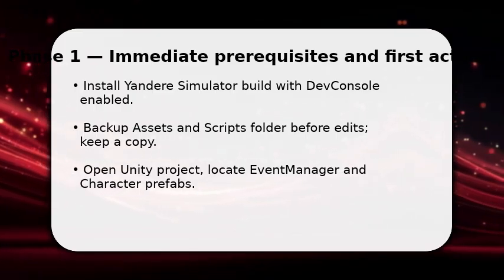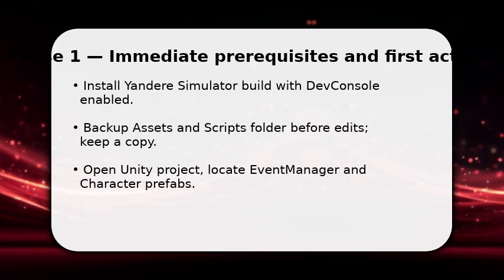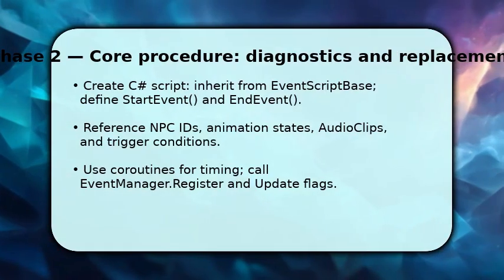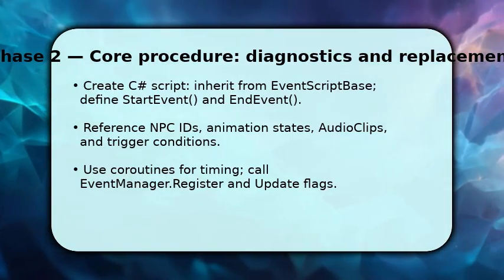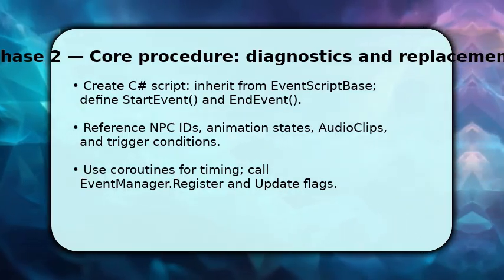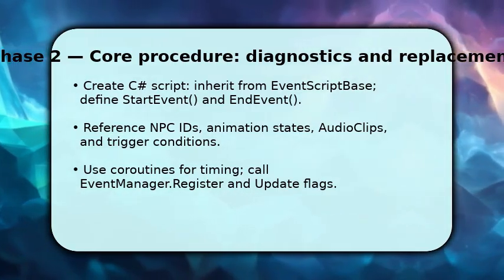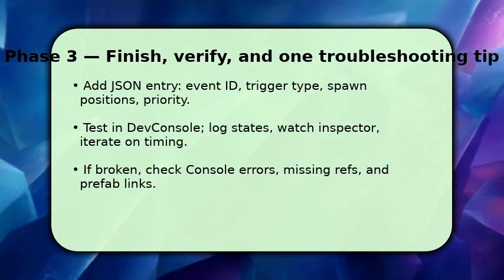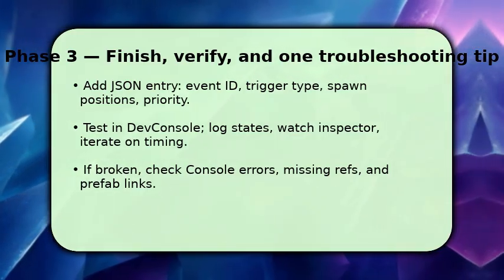How to Make Custom Events in Yandere Simulator - Easy Guide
How to Make Custom Events in Yandere Simulator - Easy Guide | 🔒 Surfshark VPN Deal — Stay private and secure. $1.99/mo + 3 Months Free ▸

Dive into the world of Yandere Simulator and learn how to create custom events with this easy-to-follow guide. Enhance your gaming experience by designing unique scenarios that will challenge you or entertain friends.

Yandere Simulator, custom event creation, game development tutorial, player scenario building, interactive gameplay enhancement,